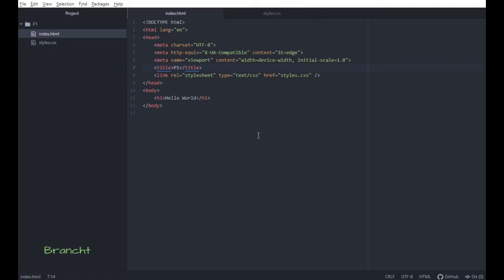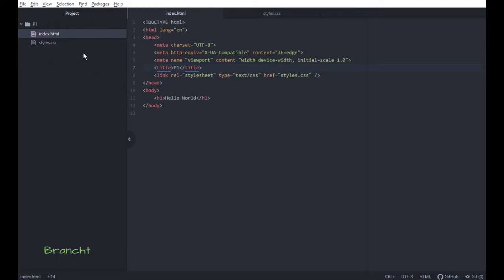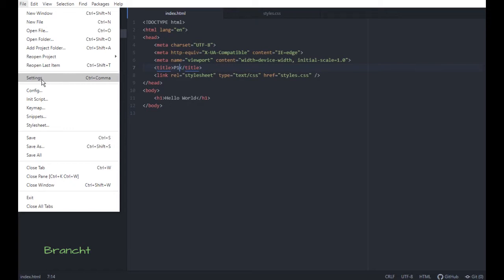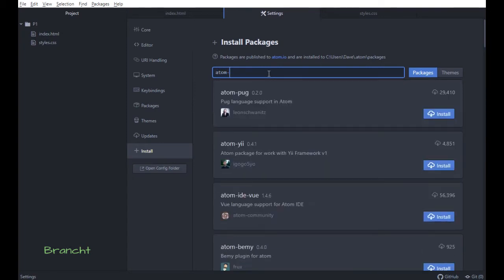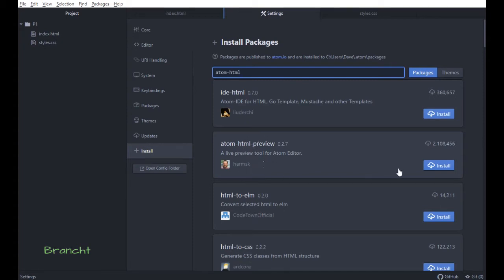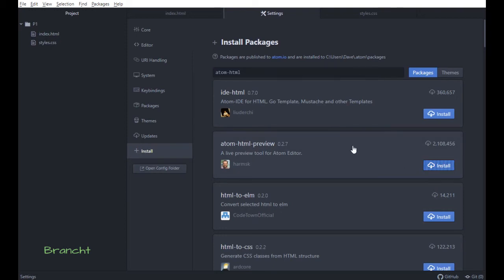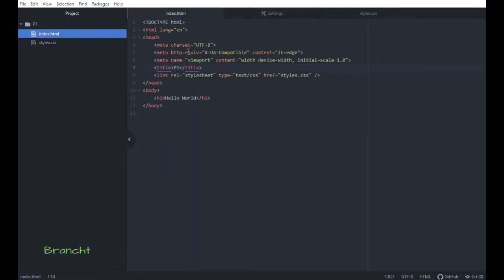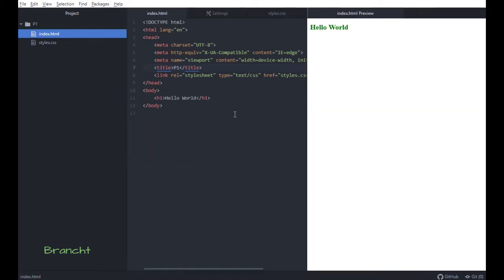How To Enable HTML Preview In Atom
How To Change Discord Avatar Image